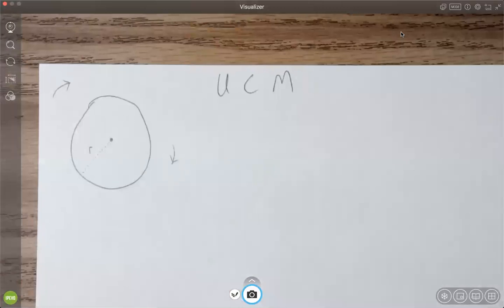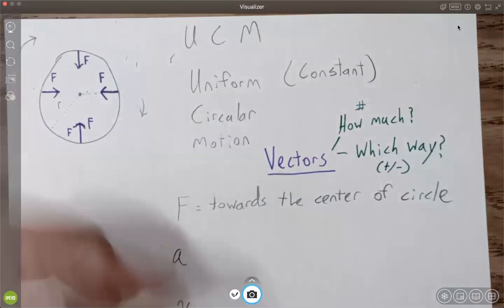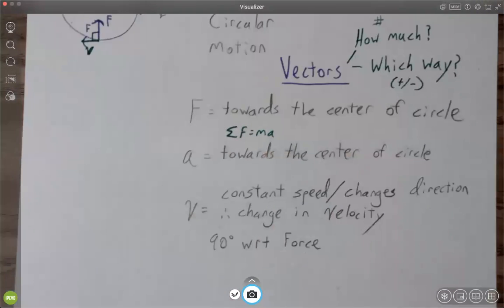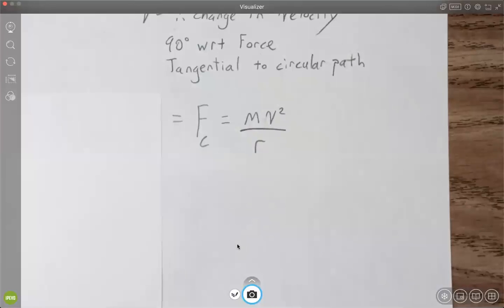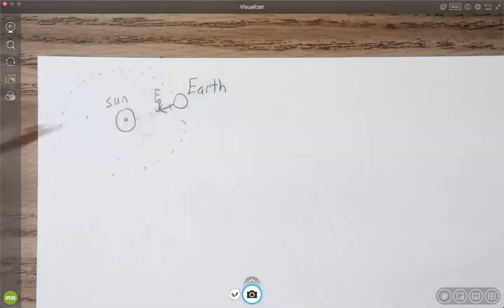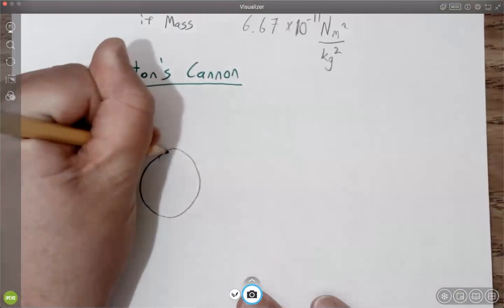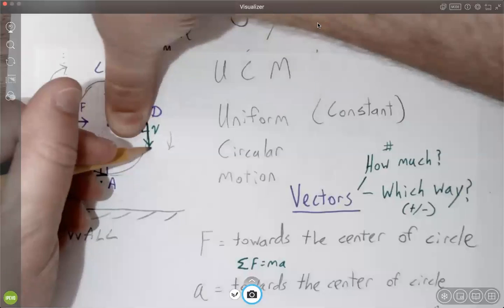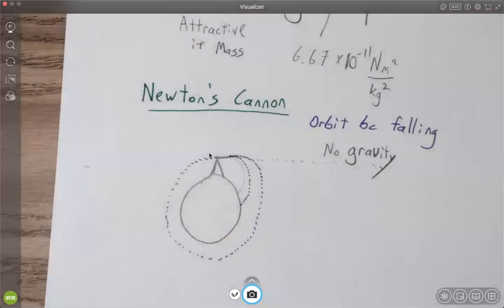Circular Motion / Gravitation Lesson